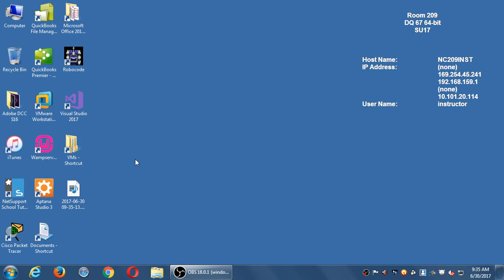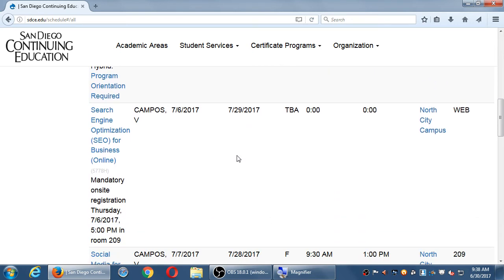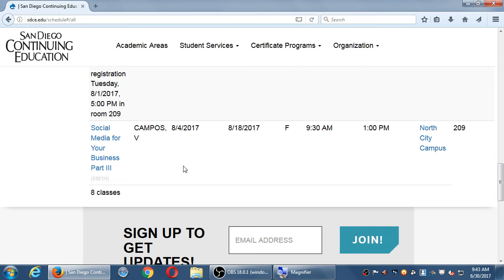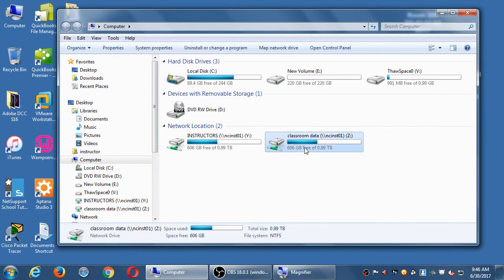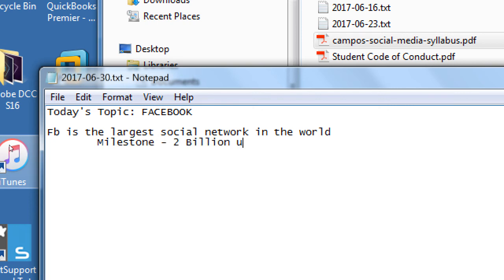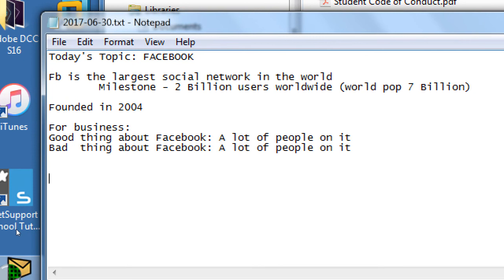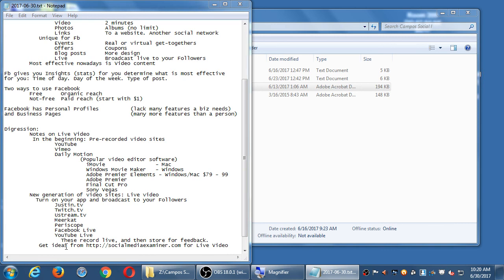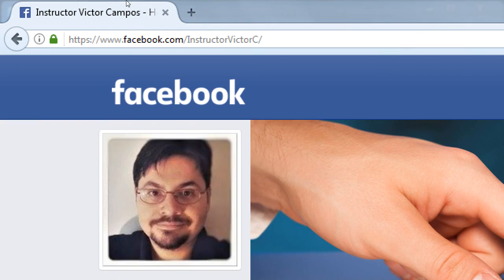Social I 2017 06 30 09 35 13